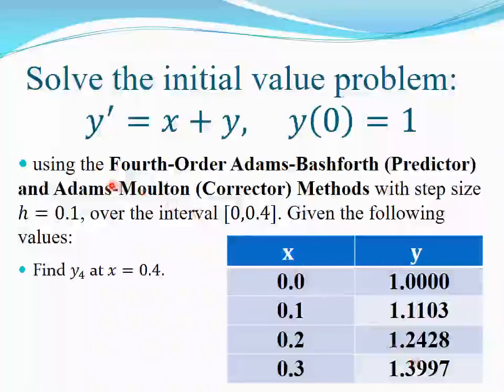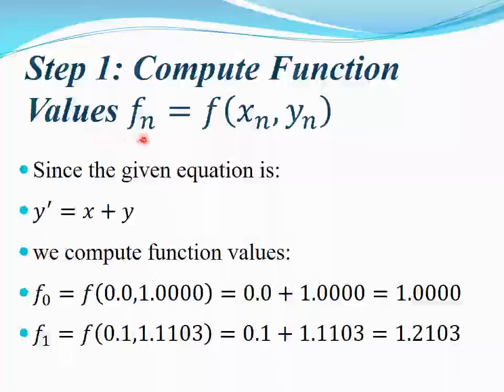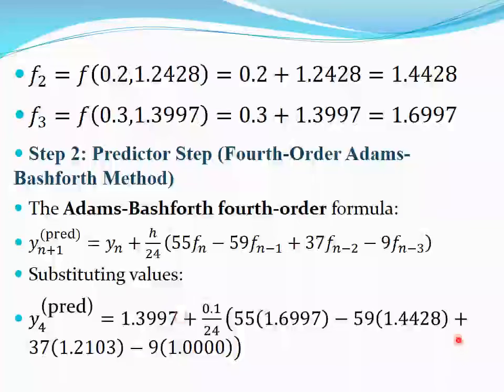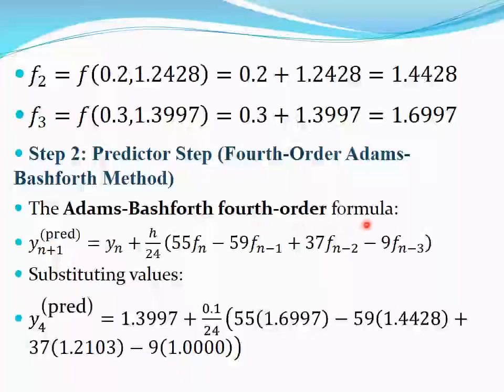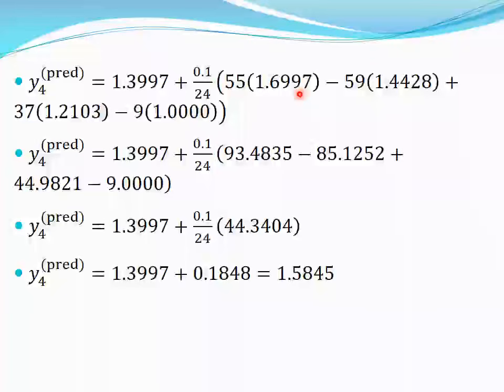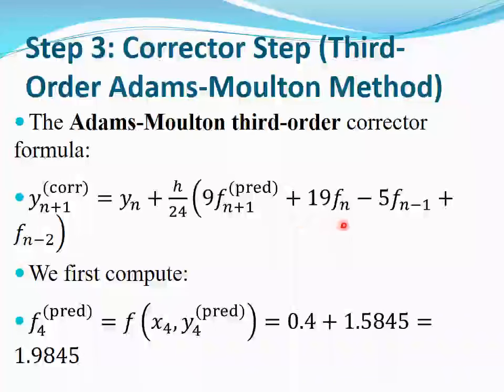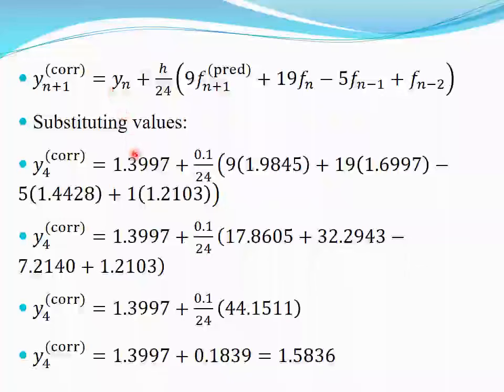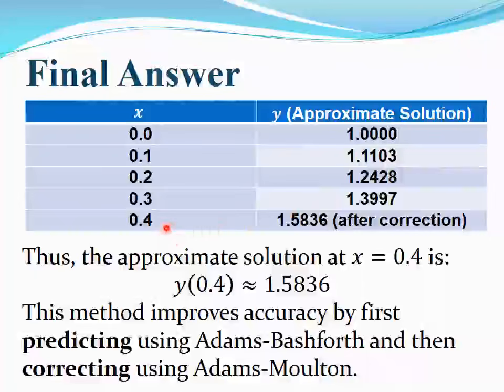Adams Bashforth Method Predictor and Corrector / adambashforth predictor / Adam bash in english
Adams Bashforth Method Predictor and Corrector
Adams Bash forth Methods
Adams Moulton Method
Adams Predictor Method
Adam Corrector Method
fourth Order method
Adams fourth order methods
Adams-bashforth methods
Adams methods
Adams Bash forth Methods example